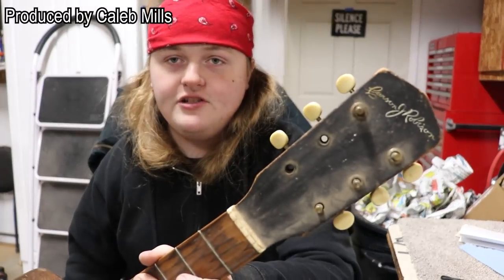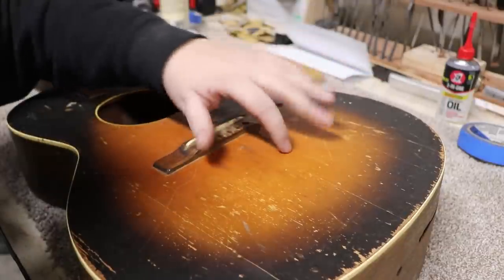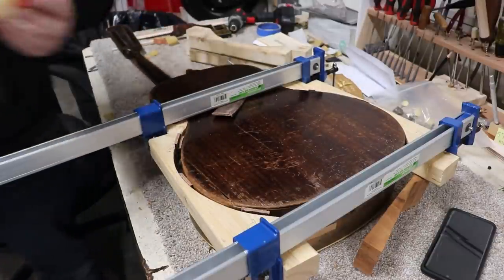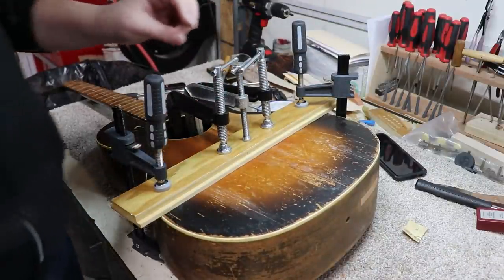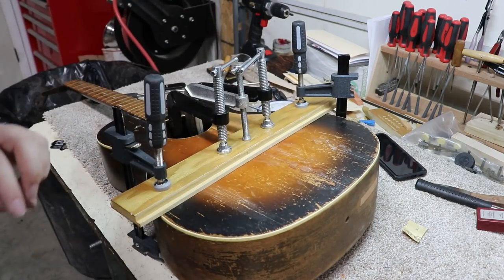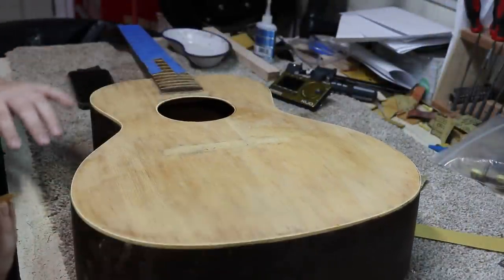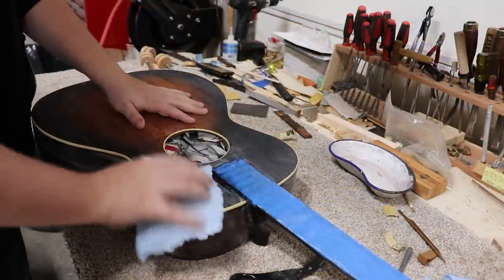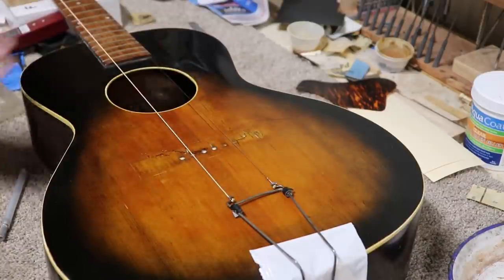534 RSW Long Gone But Not Forgotten Carson J Robison Guitar Part 1